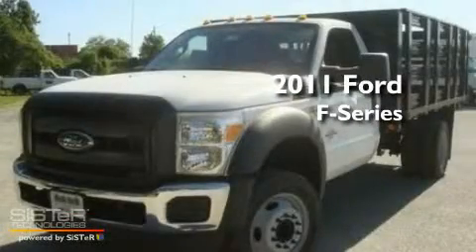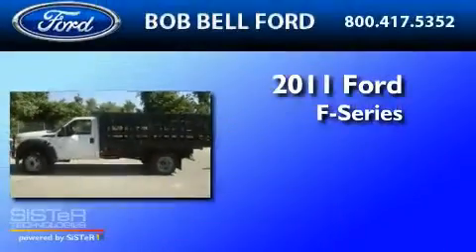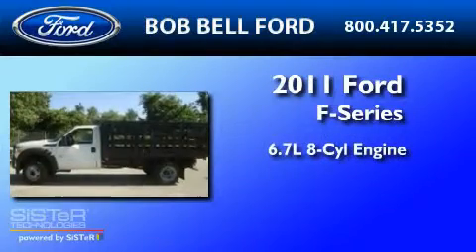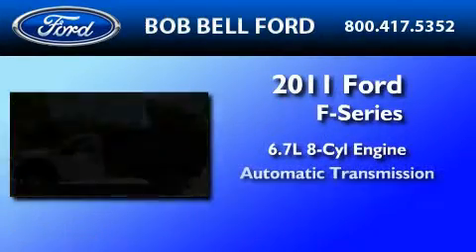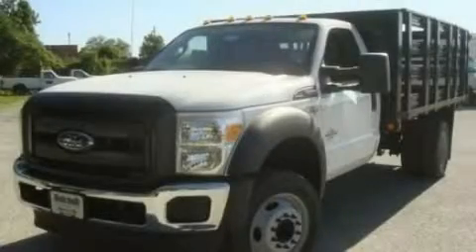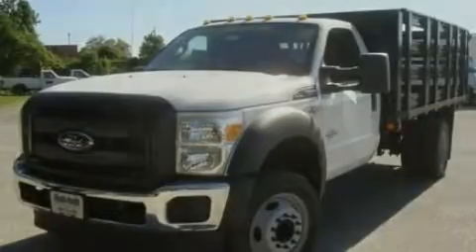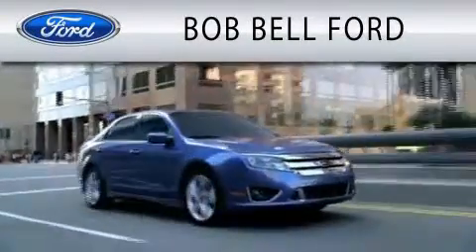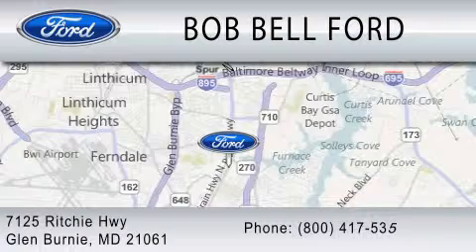2011 FORD F-550 CHASSIS MD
Year : 2011

 Make : FORD

 Model : F-550 CHASSIS

 Engine : 6.7L V8

 Trans . : AUTO

 Miles : 525

 Interior : STEEL

 7125 Ritchie Hwy

  , MD 21061